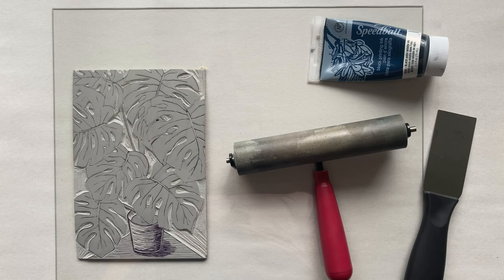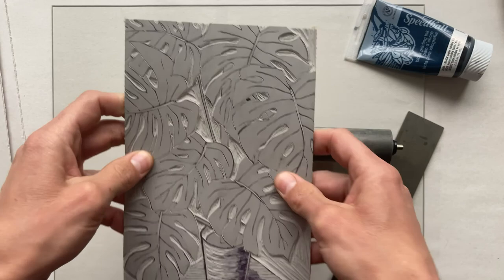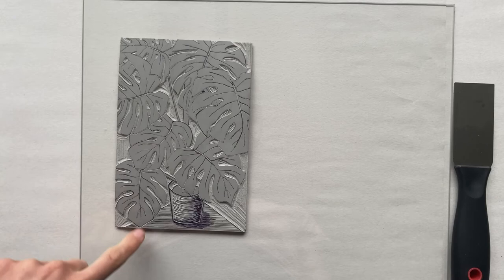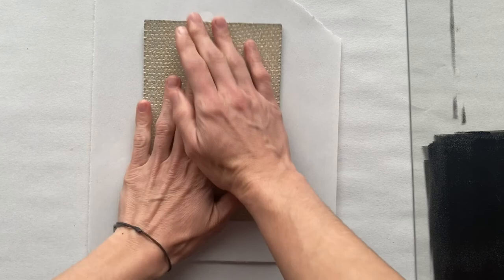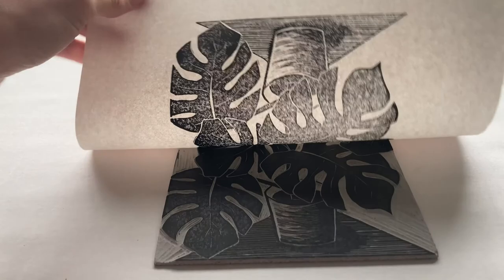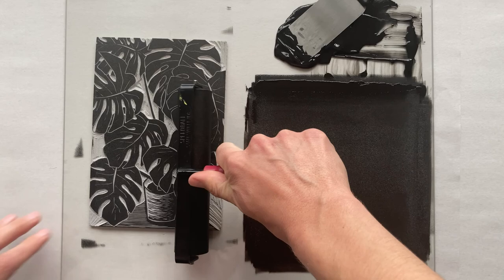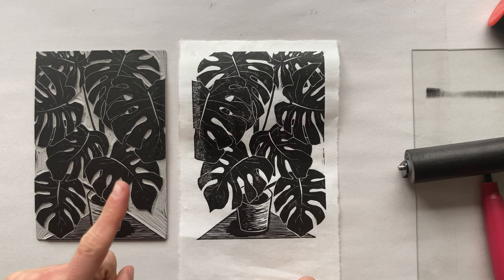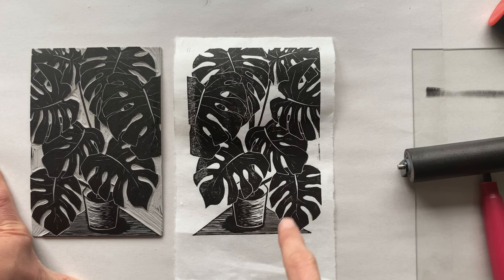PRINTMAKING TUTORIAL - How to LINOCUT for Beginners Pt. 3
Lets get that block roll up and printing done!

Recommended Tools/Materials
(feel free to grab what you can find at your local art store)
Carving Tool

DO NOT SELL any art made with my drawing. Thanks!